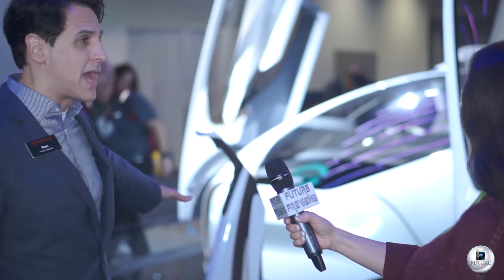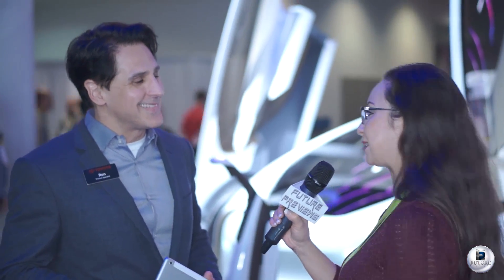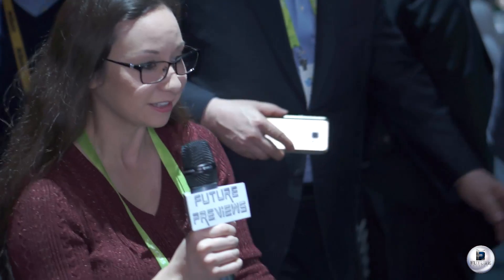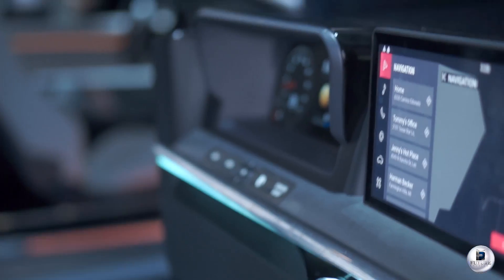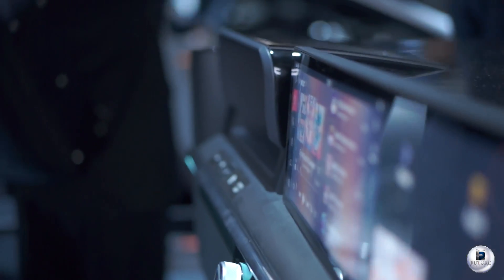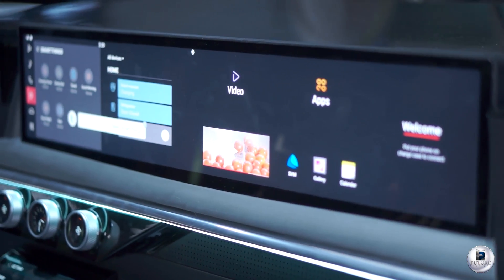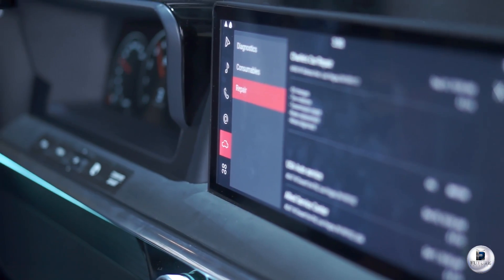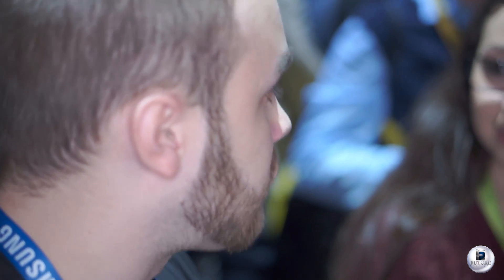Futurepreviews.com girl Nauti Lynn CES 2018 Las Vegas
Future Previews Nauti Lynn Heads to CES 2018 in Las Vegas
While Future Previews is known for getting that new movie behind the scenes look or that new movie trailer, here we look into the wonders of tomorrow's technology. Reporter Nauti Lynn was on site for CES 2018, the convention to be at for seeing new consumer technologies and meeting with the innovators that are driving the future forward.

First up is Klipsch with Vlad Grodzinskiy to promote their Heritage HP3 headphones which produces a clean sound whether for mixing a new album or just listening to that new movie trailer online. The Heritiage HP3 also has an amplifier designed to improve on the crisp sound quality even more.

Nauti then heads to the Toyota Booth where Ron explains the magic of the new Toyota Concept-i. Looking like something out of Blade Runner's new movie behind the scenes, both models of the Concept-i are designed with the elderly and immobile in mind.

Next up on Nauti's tour is the Casio booth where Ryan talks up the new smart watch, the G-Shock Rangeman. The new watch boasts a GPS function and Bluetooth connectivity.
It's then time for Nauti to talk to the 360Fly booth's Larissa about their new 360 degree camera.

Samsung City is the last destination as Nauti takes a look with Theo at their new smart dashboards straight out of a sci-fi film.. The OLED displays help to navigate, play music, and even diagnose the car in real time. The dashboard's crown jewel, however, is the new automated driving feature that allows you or your passengers to relax and maybe even catch up on a couple new movies on your road trip.

Whether checking out what new technologies are coming or seeing what new movies are on the way, Future Previews is the place to find out.